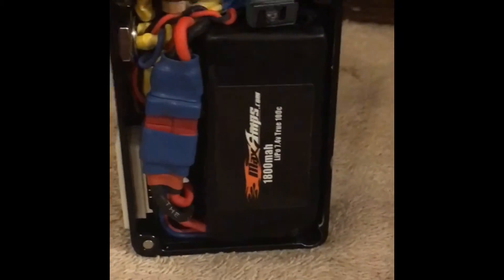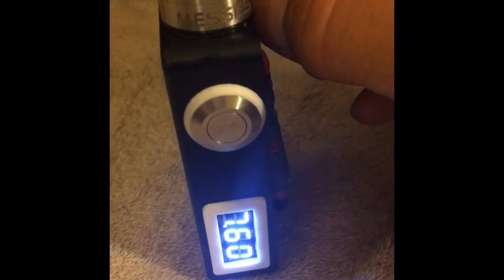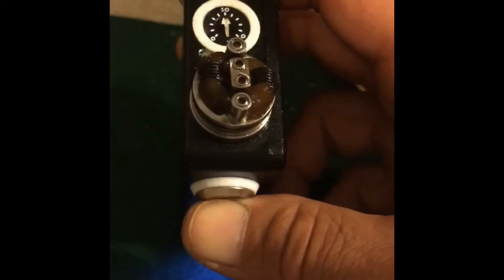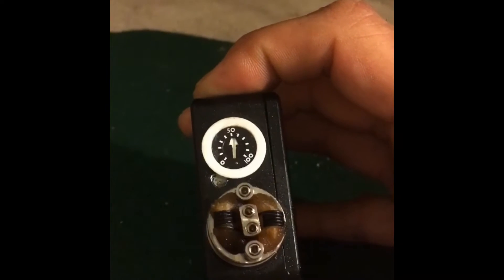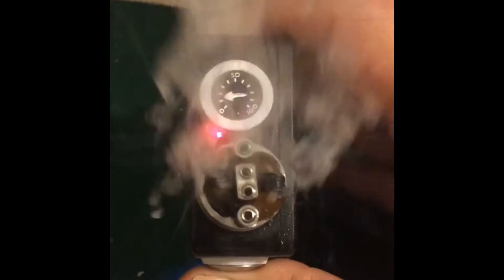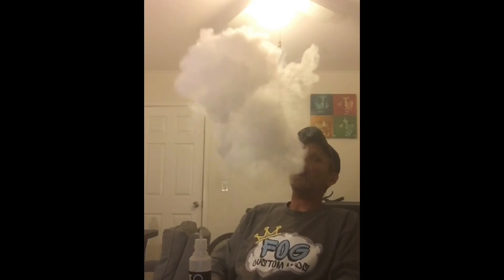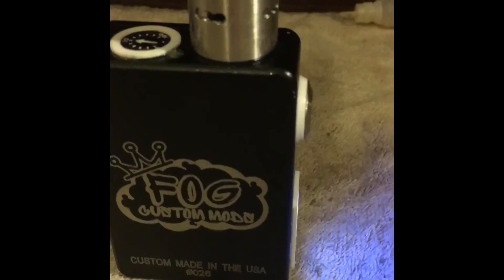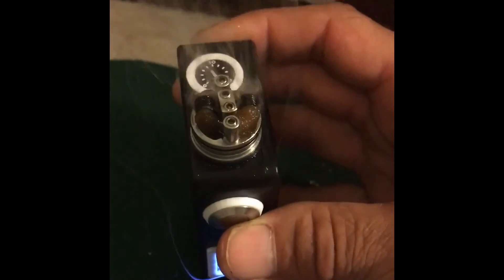Smart PWM Pulse width modulation MAXAMPS 100c 1800mah 2s lipo Fog Custom Mod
one of the most amazing pwm boards I've had the pleasure to work with . Pwm and smart pwm direct orders via text or Fb messaging .. 561-510-MODS .. 18650 pwm custom laser engraved or hydrodip 199$ smart pwm dual 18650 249$ custom ideas .. Choose all color scheme with bezels and carbon fiber inlays .. Pwm lipo mods vary on pricing depending on battery selection ..
.. All quality parts
*cnc milled enclosures
*mitec fire switch
*varitube 510 connector
*brimstone 3D printed sleds and bezels
*maxamps lipo options
.. State of the art pwm boards and smart pwm boards
..: SAFTEY FUNCTIONS ...
*fire switch lock
* 10 second fire timeout
* reverse polarity protection
* low battery indicator light
* low battery cut off
* regulated or on unregulated mode
* save output settings
... Really amazing stuff going on .. Will email u the data sheet with purchase with all functions ...